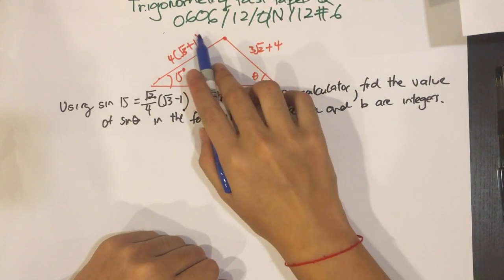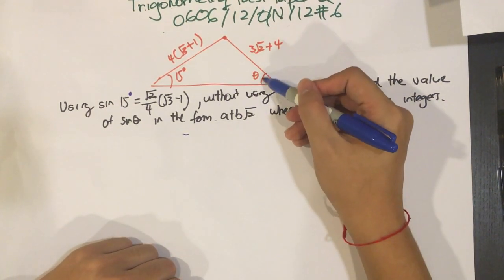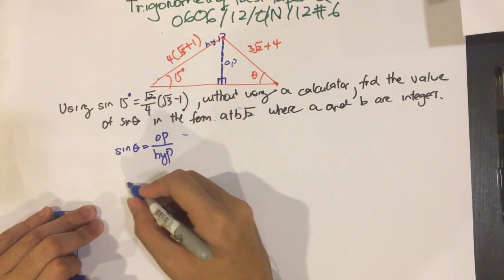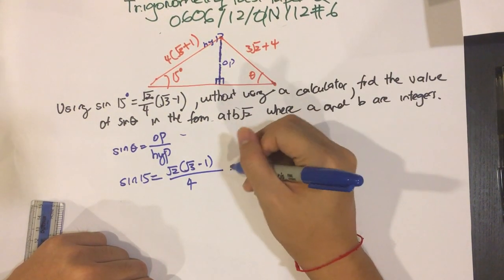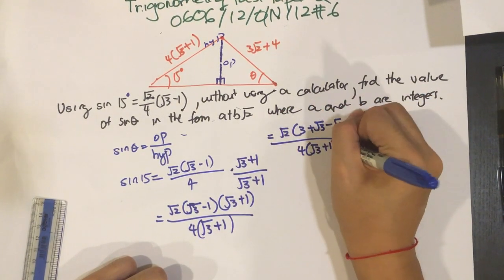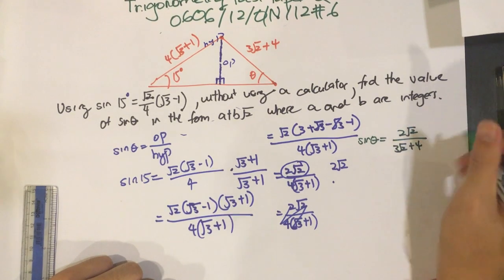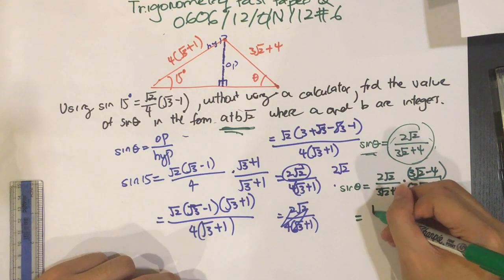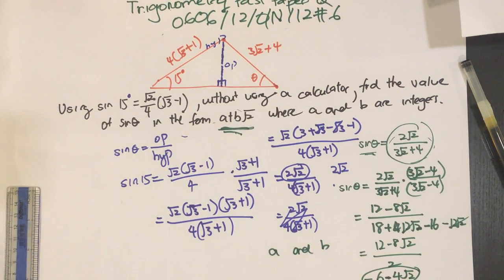IGCSE Add Math Trigonometry Past Paper Question Review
Understand the methods to approach problems concerning trigonometry without usage of calculator, exemplified here by solving a past year paper problem.